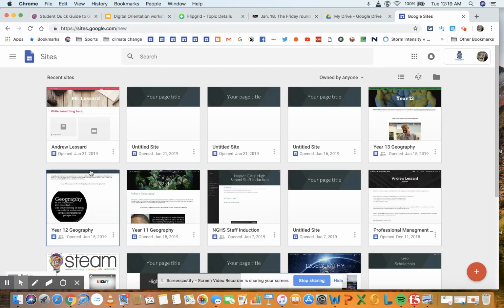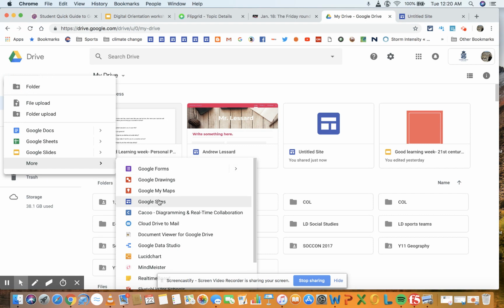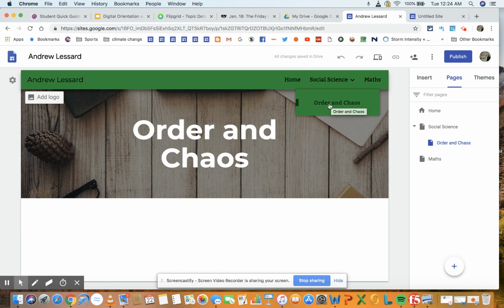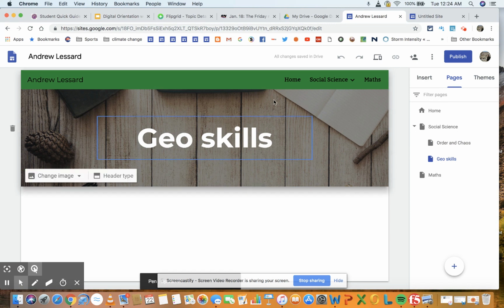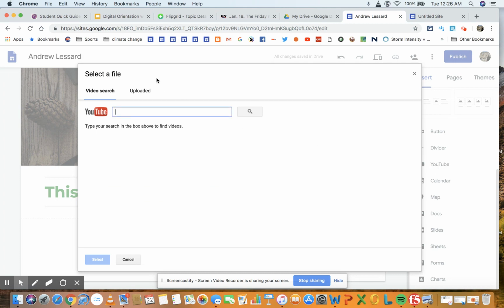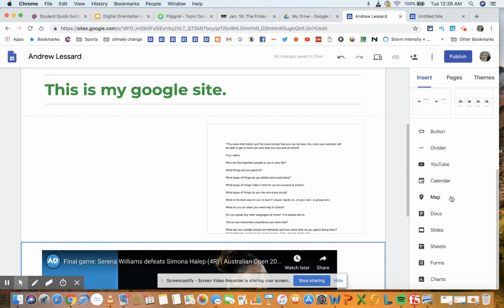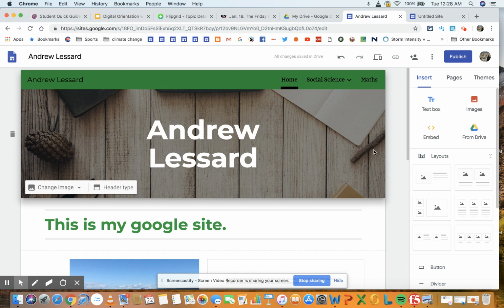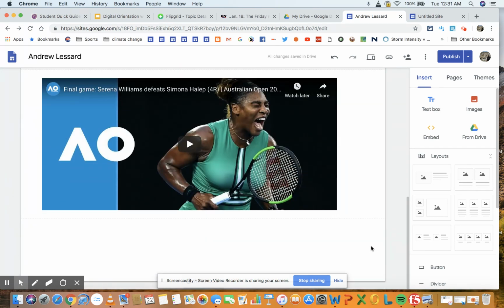Creating Google Sites